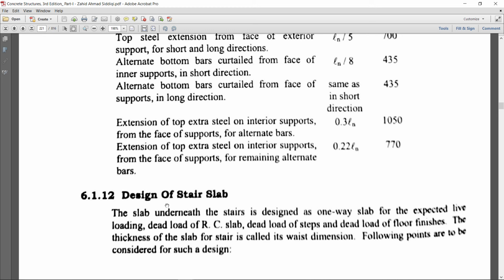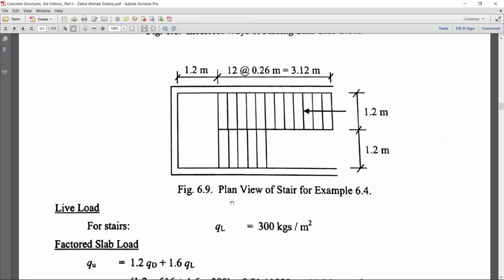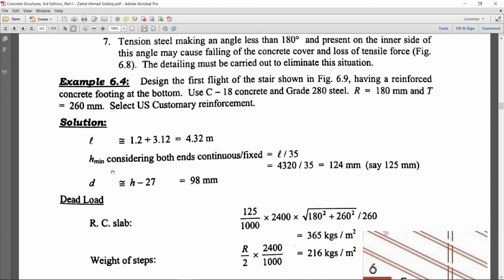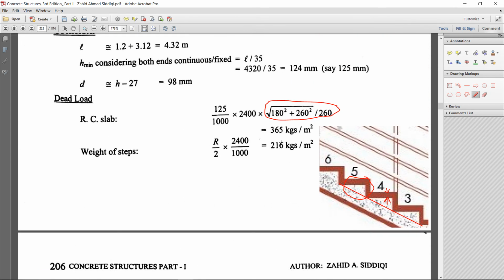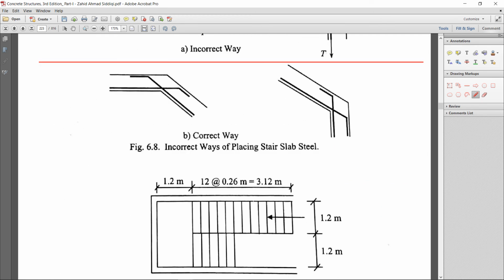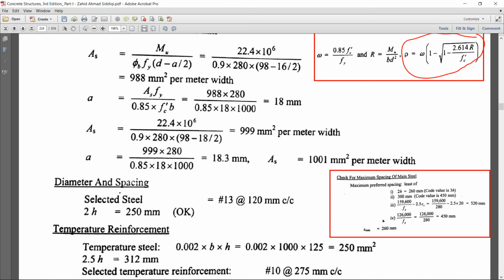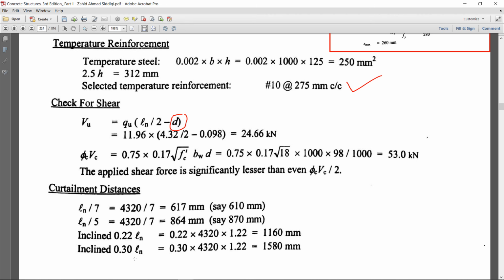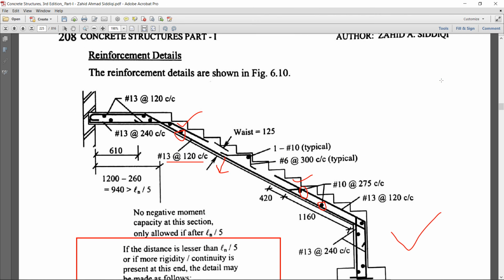Design Concrete Structures Lecture - 15 Design of Stair Concrete Slab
In this lecture, we explore the design of stair concrete slabs as part of our Design of Concrete Structures series. Topics covered include:

✔️ Types of staircases in concrete structures
✔️ Structural behavior and load distribution
✔️ Design principles based on codes and standards
✔️ Reinforcement detailing for stair slabs
✔️ Step-by-step design example

This lecture provides a clear and practical approach to stair slab design, making it ideal for civil engineering students, structural engineers, and construction professionals.

1-Download Book & Software material.